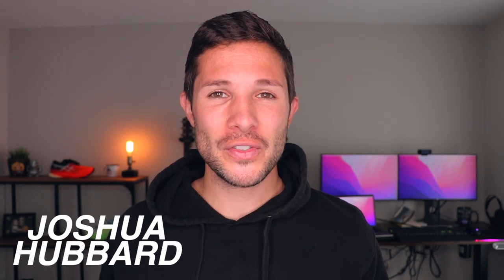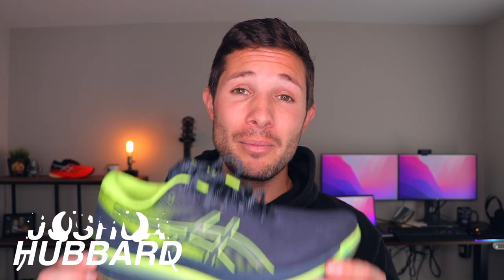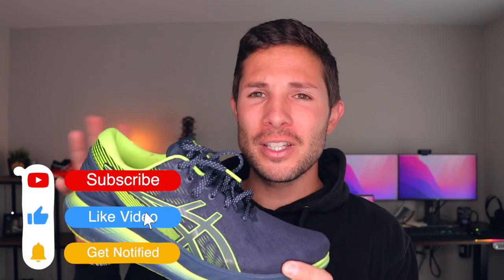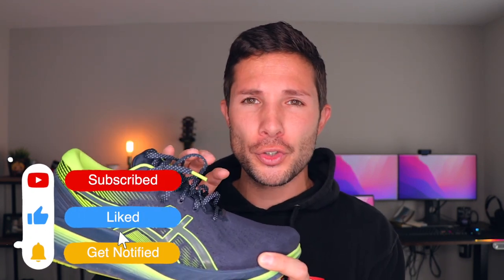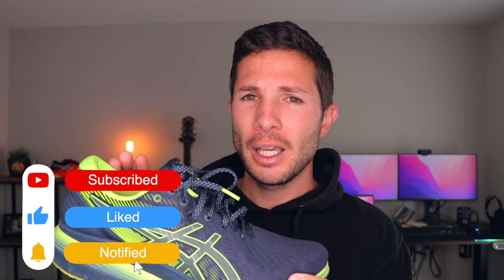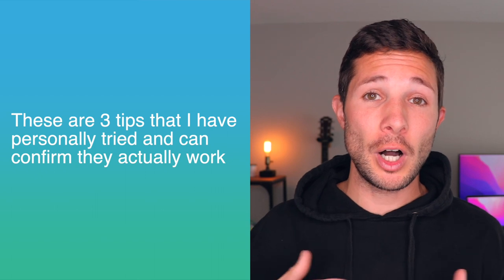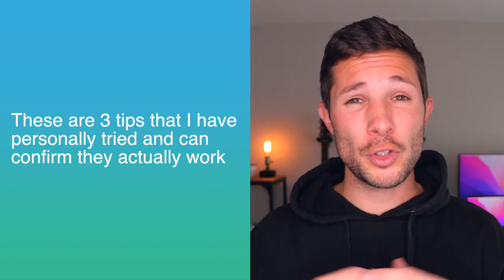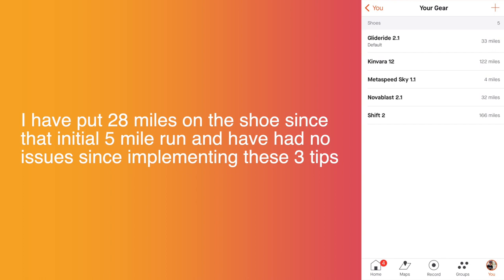How To Wear Running Shoes That Are Too Big | 3 Ways To Make Big Shoes Fit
If you accidentally bought the wrong size shoe and can't return it, don't worry! This video shows 3 ways to make big shoes fit. These tips have helped me with my running shoes that are just a little too big. If you have been wondering how to wear running shoes that are too big then hopefully these tips can help you like they have helped me. - Joshua Hubbard

\\Running Gear I Use\\
Long Distance Running Shoes
My Fast Running Shoes
Recovery Run Shoes
Favorite Running Shorts
Running Shirt

Sharing running, lifestyle, and plant-based nutrition tips to help you achieve your best self!